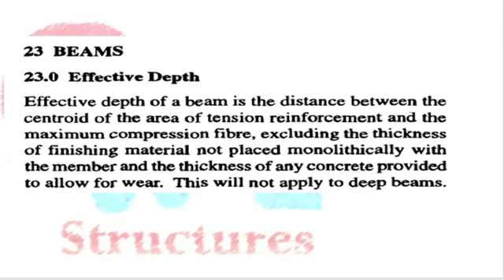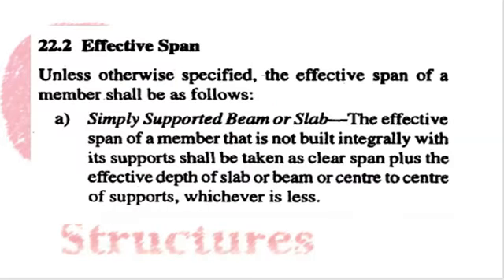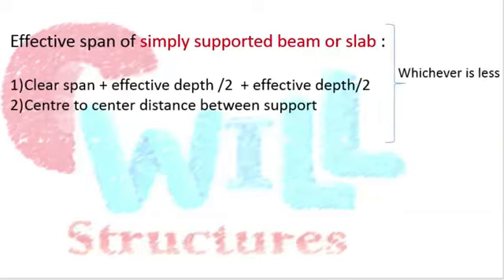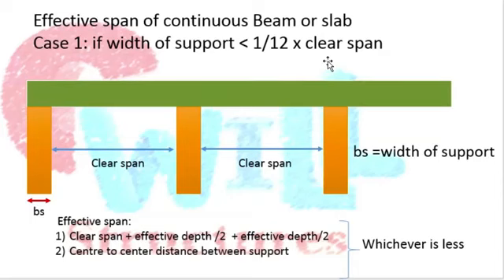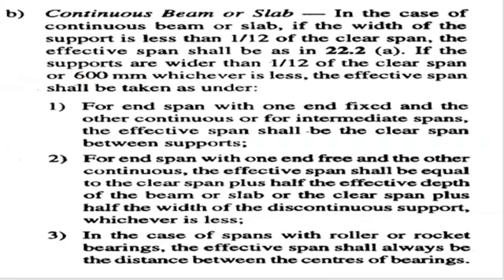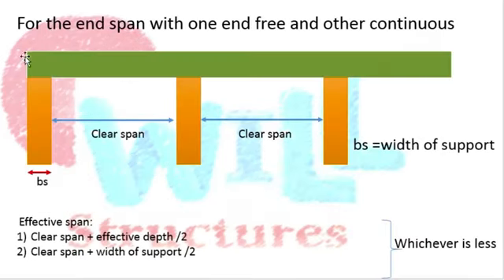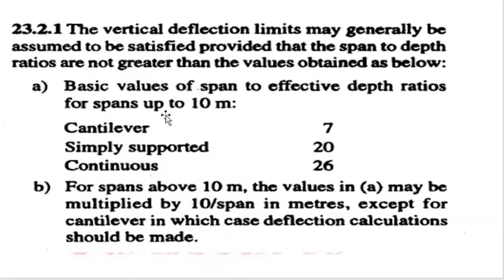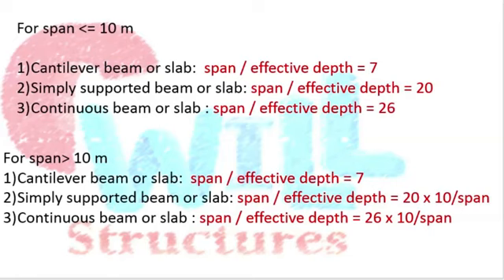RULES FOR DESIGN OF BEAM AS PER IS456.... Steps for design of beam